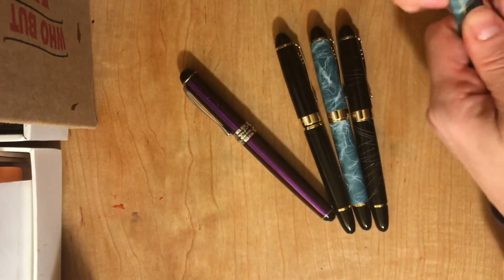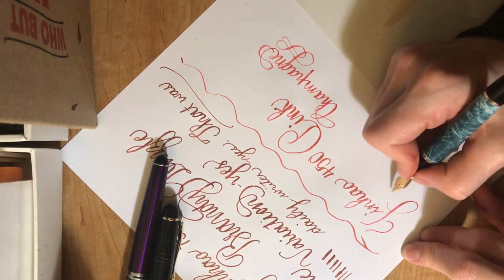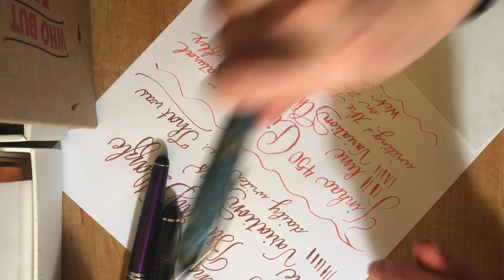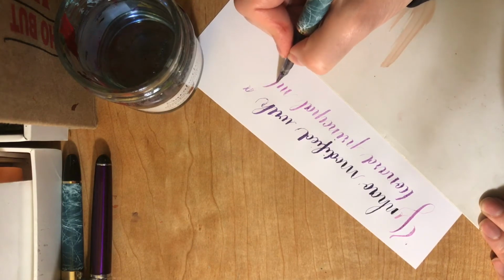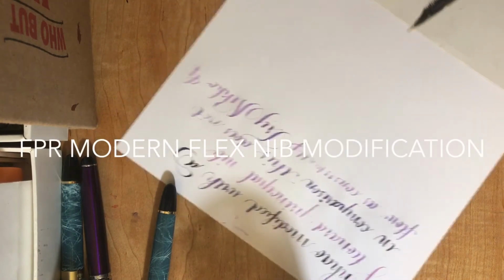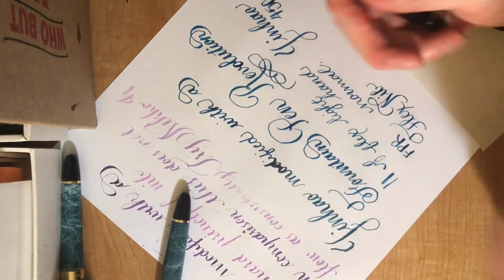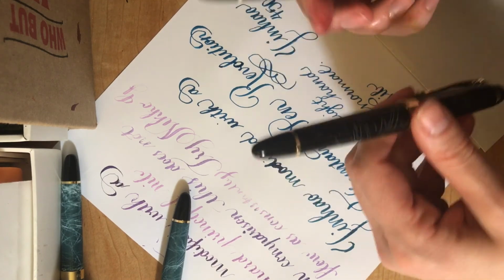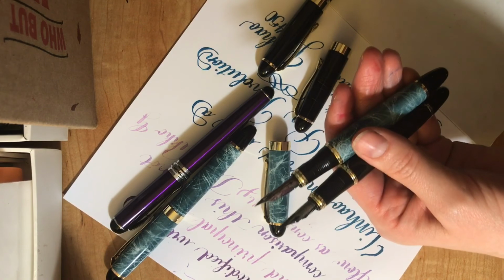Jinhao and Jinhao with Modifications; the 450 & 750.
Demo Jinhao 450, 750 pens with and without modifications.

I’m getting line variation w the standard nib it comes with- not to be mistaken for flex. I’m using pressure and skill to get that look. Be mindful of this when making purchases on “flex” nibs.